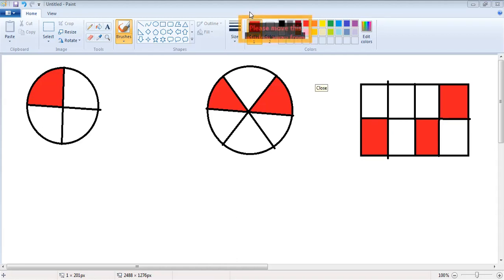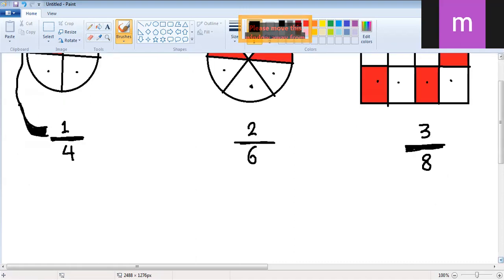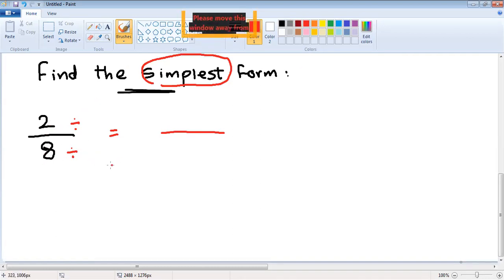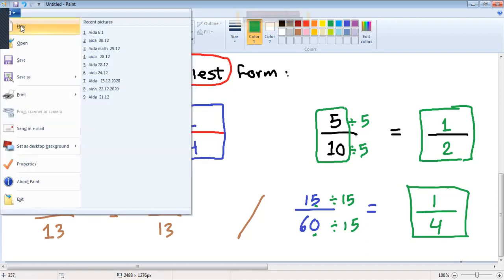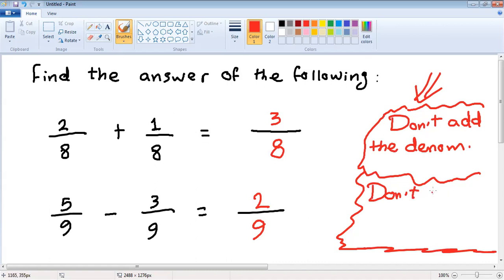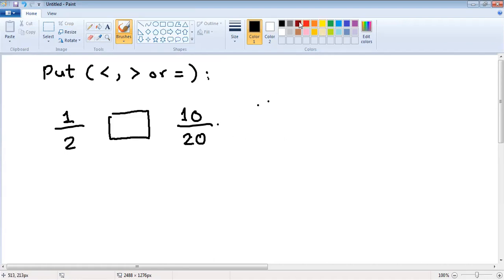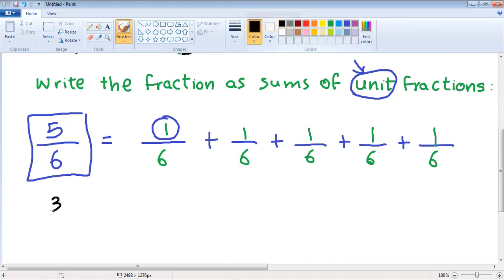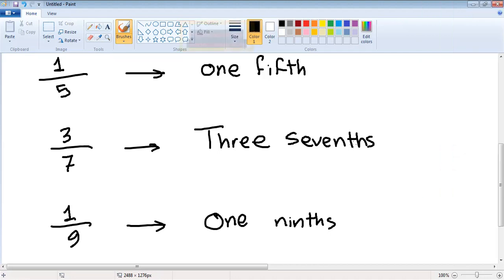Math 4A - Revision on Fractions - 3/2/2021